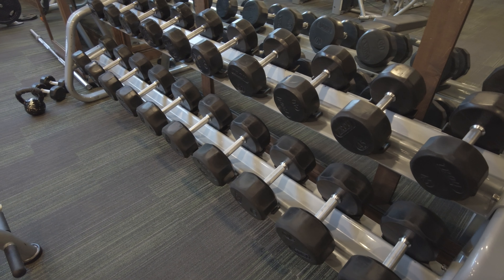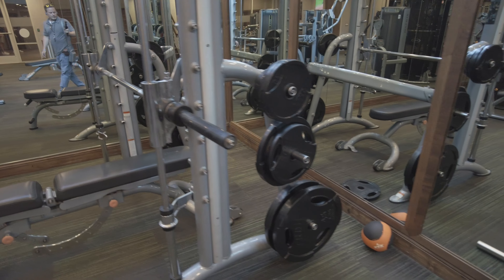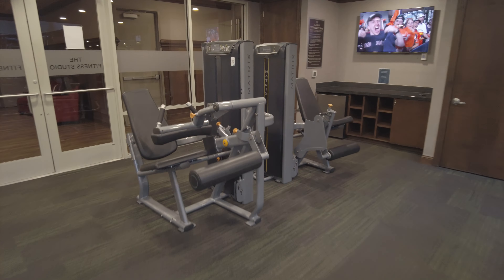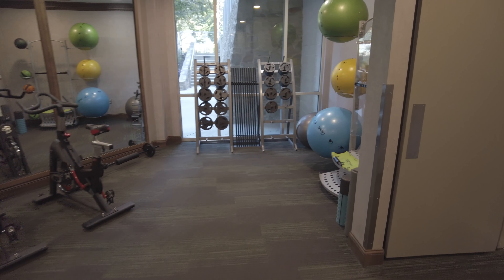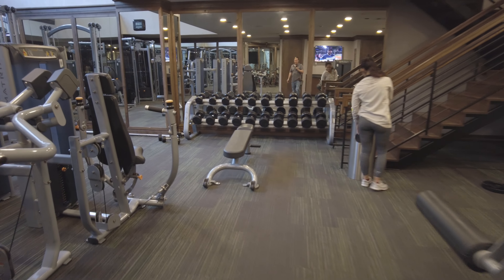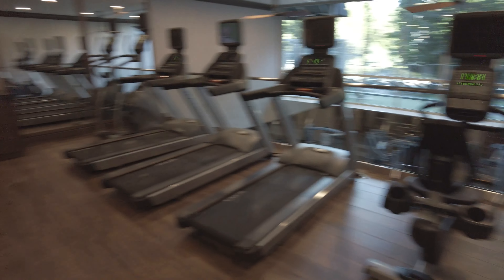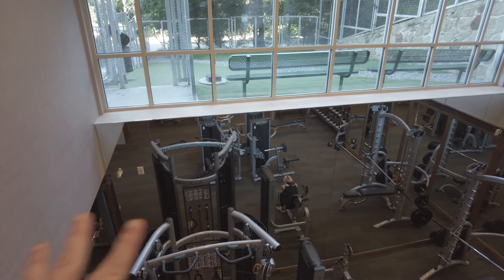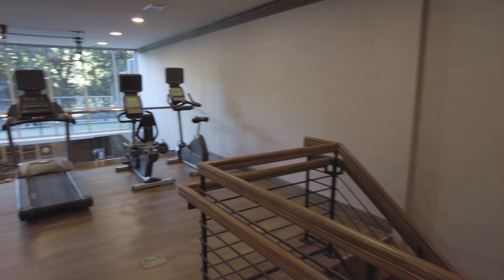The Alexan | Dallas TX | Amazing Gym!!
The Alexan | Dallas TX Apartments | The Alexan has a huge 2 story GYM so let's see it!  | Text me - Grant - 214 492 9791 | 100% Free Service | Start